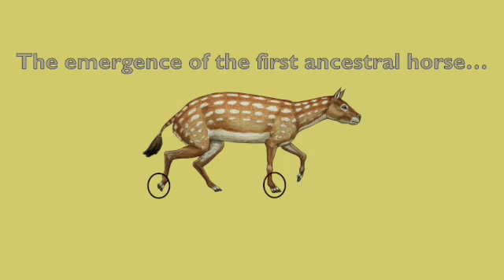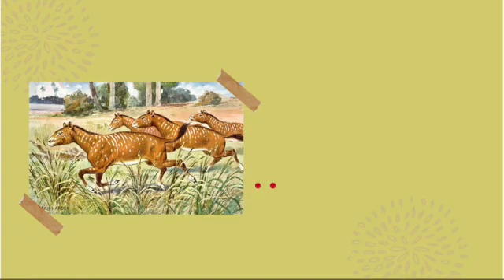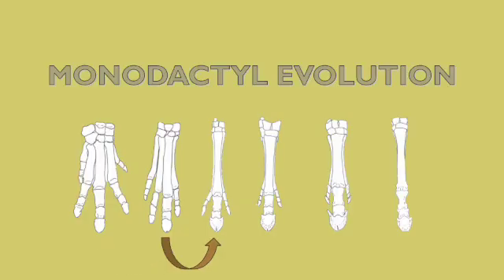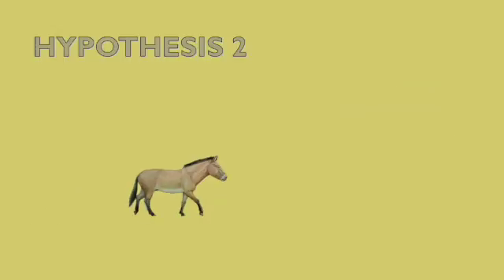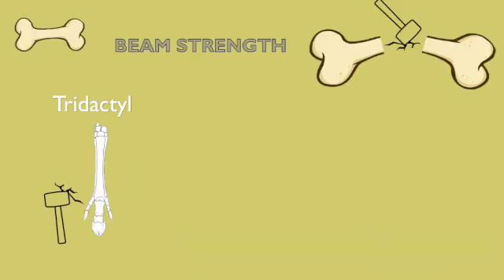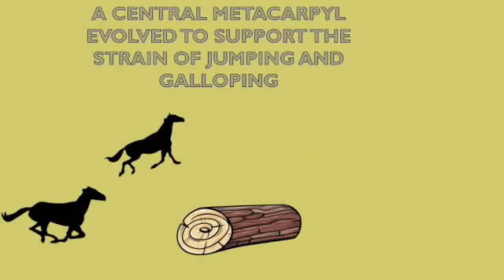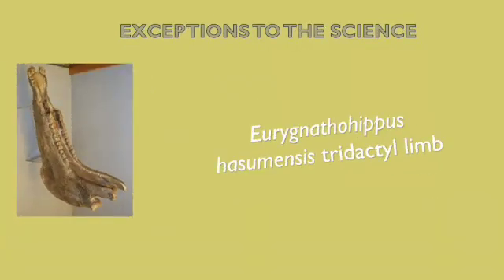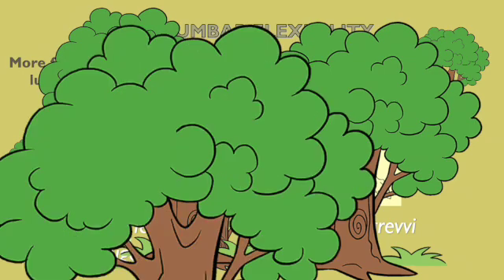Horse Evolution SD 480p